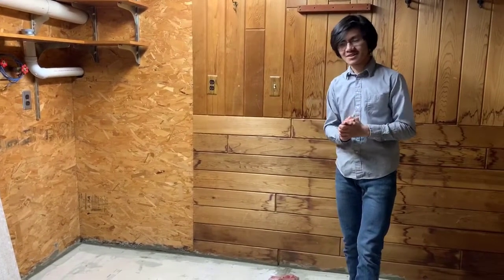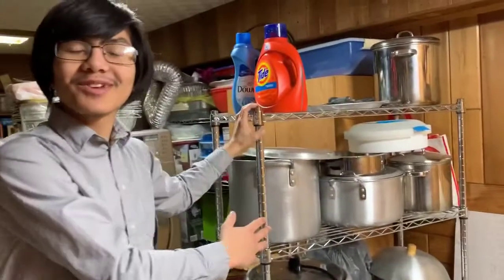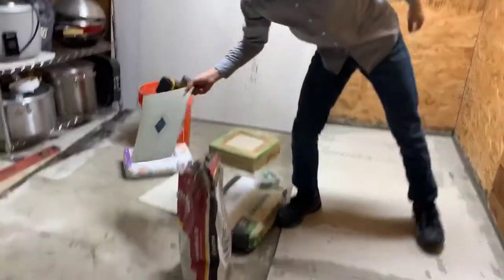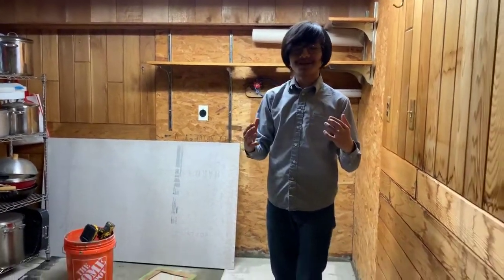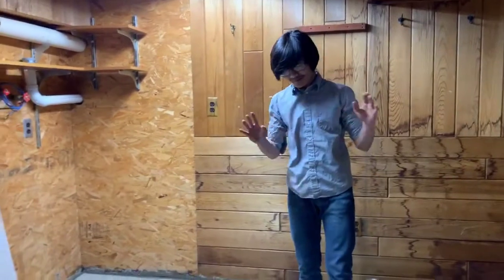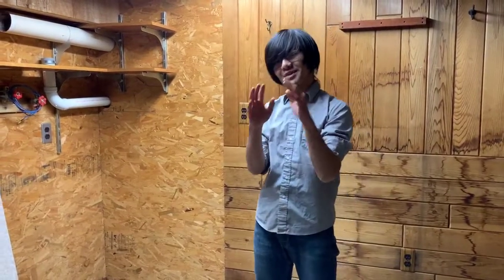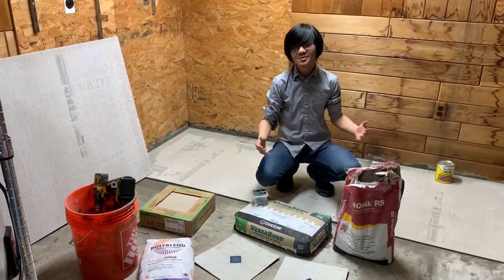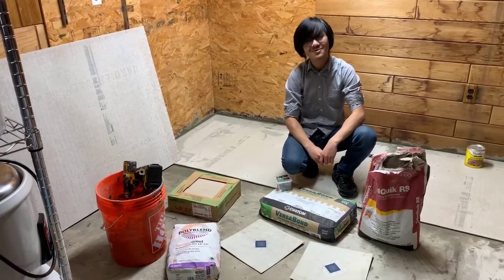Renovating Our Basement Family Room | A Home DIY Improvement Vlog By Aiman | P1: Why We're Doing It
This is the first video in the series of videos on the renovation of our downstairs family room.  Keep in mind, this series is not a DIY per se, but rather an entertainment series, essentially to showcase what we typically do on our daily lives from time to time.  Afterall, this channel is about Aiman's journey to adulthood.  Here are the rest of videos in this series:

Part 5:

A bit of history.  Our basement family room was once a family room when we first moved in.  It is a spacious 20x10 room with a fireplace.  We used it as an entertainment / play room when the kids were little.  We had a nice theater set up with large screen TV and audio with THX Dolby AC-3 capabilities including an array of pre-amp, amplifiers, a 20-inch 18Hz downward firing subwoofer, tower speakers and surround speakers, just to name a few.

But with 7 young siblings hungry of knowledge, we converted the room to a library with thousands of books and wall to wall bookshelves.  Over the years, as the kids grow older and all the books have been read, we converted the room to a "toy play room".  Most of the books were donated to charity, Goodwill and Savers donation center.  As the kids grow, they would eat more and more and our mom would require more and more cooking utensils, pots and pans, therefore the room was converted to her cooking utensils storage.

This room also houses our front loading LG washers and dryers.  When we first moved in the room has a regular plywood over concrete.  We installed vinyl type flooring tile to increase the estheticness and made the room prettier.

Unfortunately, over the last 15 years we've had some issues with the bathroom leaking and the water dripping downstairs onto the wall of this room, plus the more recent leaking from the washing machine caused the 15-year old vinyl tiling to come apart.

So we finally have time to re-do the flooring of this once very beautiful and comfy basement family room.  Since most of the children either already moved out or away in college, Aiman decided that we should convert this room into an exercise center or facility for her mom.  He might also have a vested interest in which he might want to add gym capabilities so that he himself can work out.

So he suggested to his dad that he should replace the tiling.  Receptive to the idea, and since it is winter (nothing much can be done outside such as gardening, fixing the cars or doing yardwork because its too cold), his dad agreed and they began tackling this home improvement project of turning their basement family room into a fitness room.  Aiman's dad felt confidence tackling this project because he had previously successfully installed flooring tiles and renovated their leaky bathroom, including replacing the toilet fixture.  He already purchased most of the tools such as trowels, porcelain tile manual cutter, spacers and other necessary supplies,  therefore the overall costs would be significantly reduced.  The goal is to tackle this project as fast and as cheaply as possible, without sacrificing the long-term durability.

In this first part, Aiman discusses the steps they did in order to prep the floor for ceramic tiling.  The first thing they needed to do was to level the floor.  Since some section of the wood sub-floor already warped and uneven, they used LevelQuik RS 50 lbs. self-leveling underlayment mix to level the floor.  They then install a 1/4 quarter inch James Hardie HardieBacker 3 ft. x 5 ft. x 1/4 in. Cement Backerboard after applying a thinset mortar.  And since it is the basement and not a high visibility area, they decided to purchase the cheapest ceramic tile which costs about 49 cents for square feet.

In the next few videos Aiman will show you how he learned to mix the mortar, cut & install the tile, stain or vanish the wooden wall, and more...

Building Products Used:

1) LevelQuik Self-Leveling Underlayment
2) Cement Backerboard
3) Thinset Mortar
4) Ceramic Tile

Be sure to watch other videos in this series and other DIY home improvement and repair videos by young DIY'er Aiman Imran Anuar.